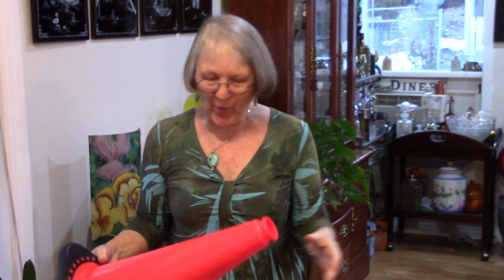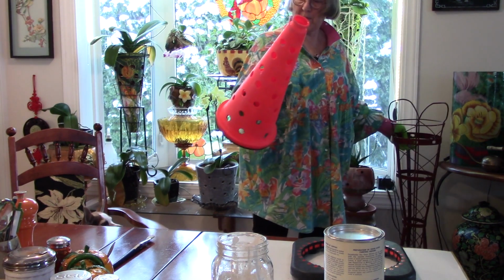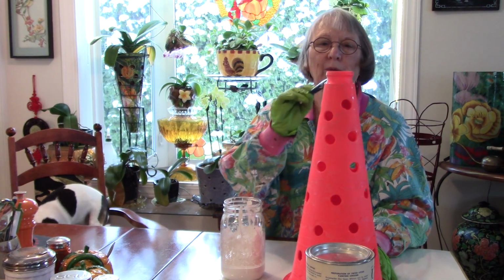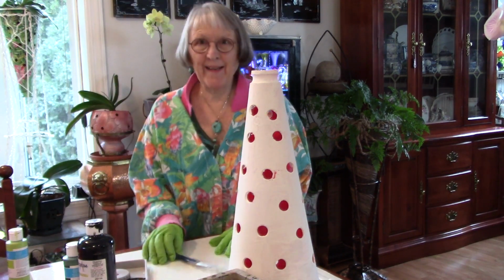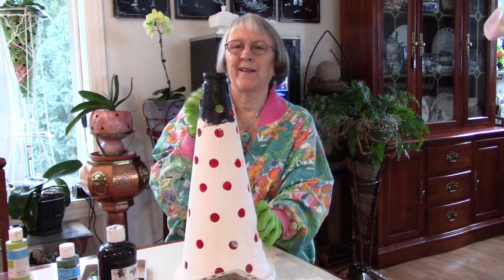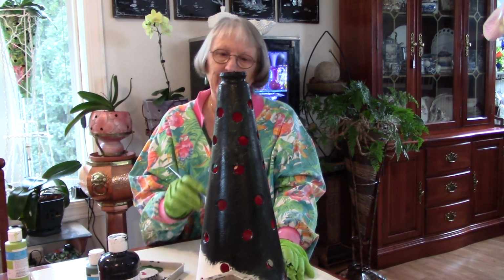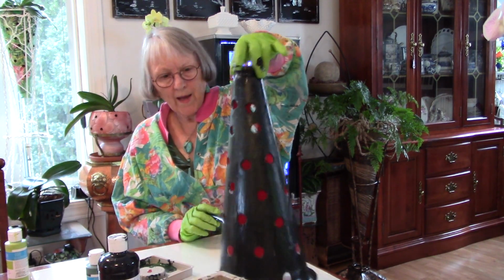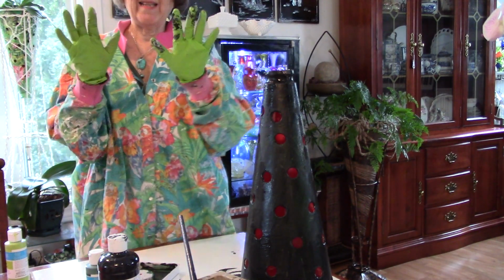Traffic cone to Orchid Pot Part I While we visit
Just bought a traffic cone, and getting it ready for an orchid  :0)   Praying for a Special Orchid